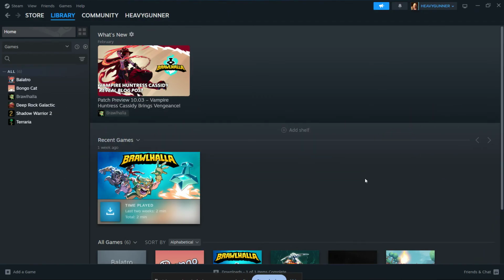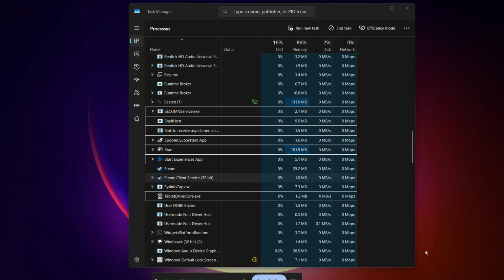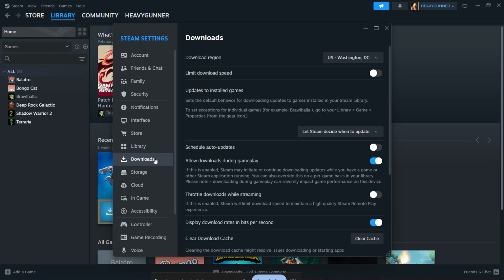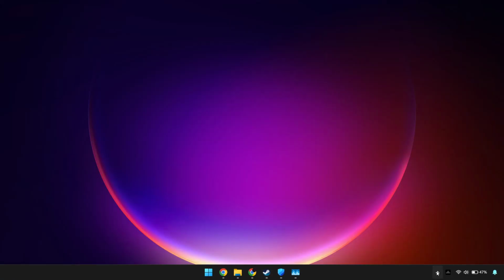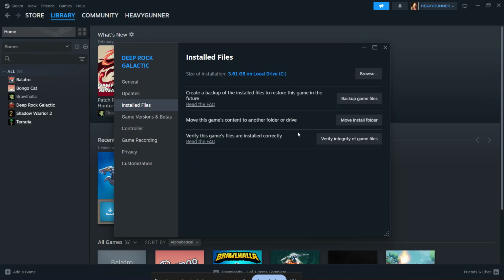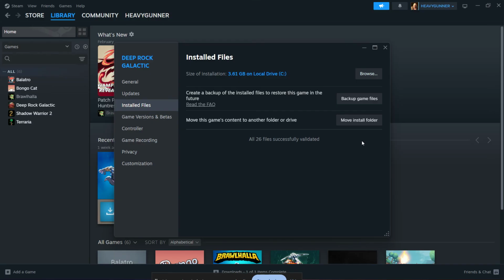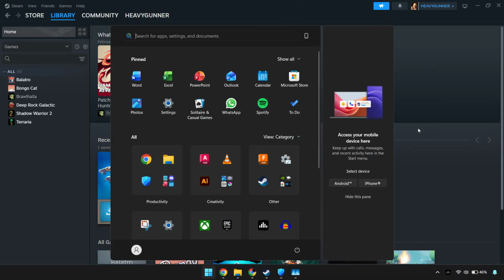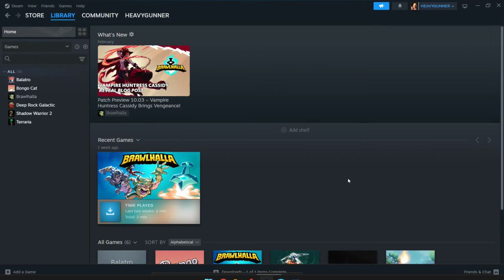Steam Error 9002 (Easy Fix Guide)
Learn how to fix Steam Error 9002 with simple troubleshooting steps including restarting Steam, changing download regions, clearing cache, verifying game files, flushing DNS, and checking firewall settings.

🕚Timestamps:
0:00 Intro
0:20 Restart And Reconnect
0:59 Change Download Region
1:38 Clear Download Cache
2:02 Verify Game Files
2:26 Flush DNS
2:46 Check Firewalls
3:08 Outro

✍️What You'll Learn In This Video:
• How To Fix Steam Error 9002 Connection Failures
• How To Restart Steam And Reset Your Network
• How To Change Steam Download Region For Better Relays
• How To Clear Steam Download Cache Safely
• How To Verify Steam Game Files For Corruption
• How To Flush DNS On Windows For Steam Fixes
• How To Allow Steam Through Windows Firewall
• How To Troubleshoot Steam Timeout Errors Quickly

💡Pro Tips:
• Try a nearby download region first, then test a farther city if needed.
• Clear the download cache only after you’ve tried a full restart.
• If the error affects one game only, always verify its files before changing deeper settings.
• Restart your router after changing regions to force a fresh connection.
• If you use antivirus software, check its network protection or web shield settings too.